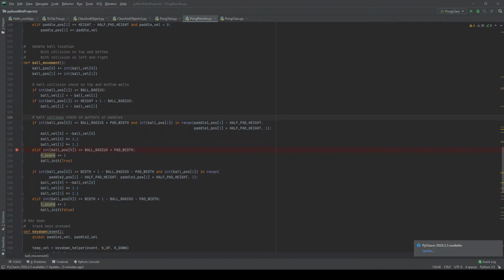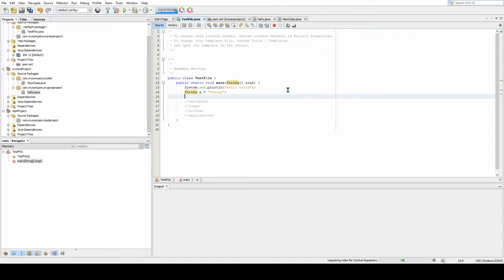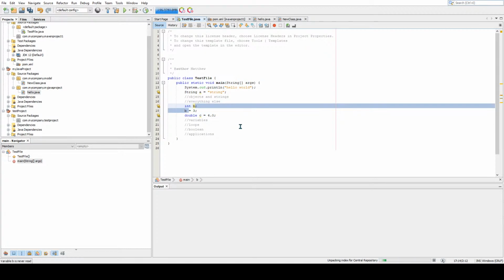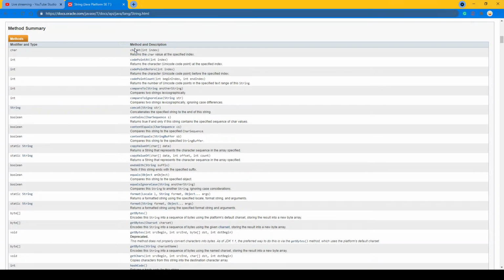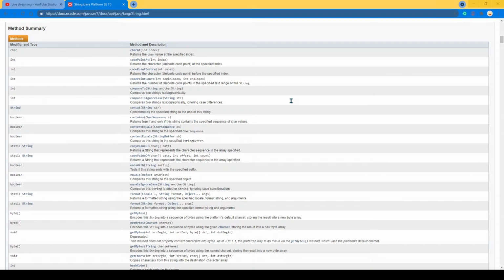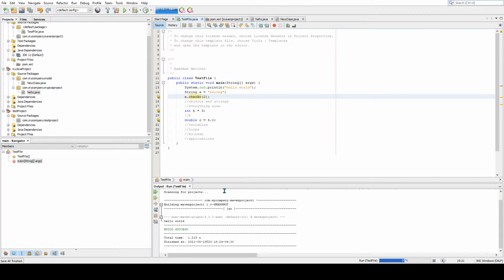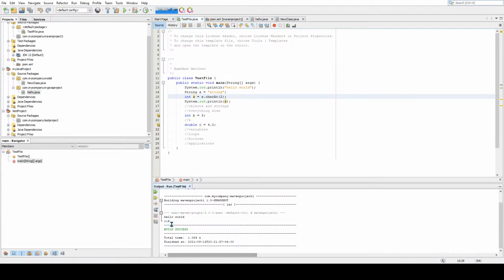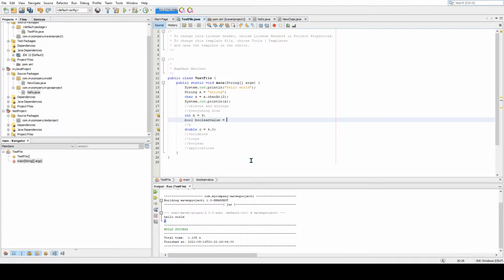Java Foundations: Lesson 3 - Introduction to Java